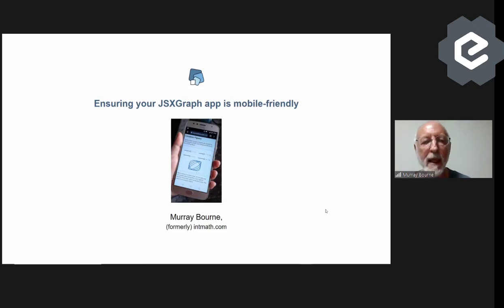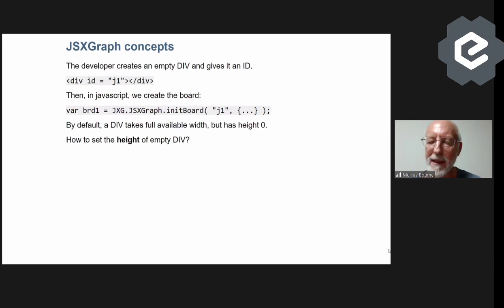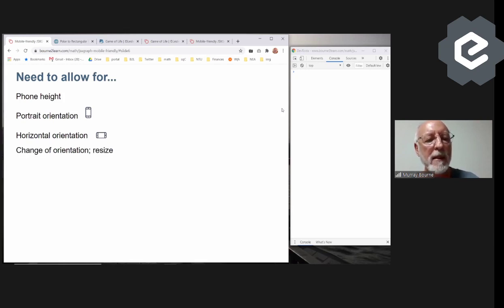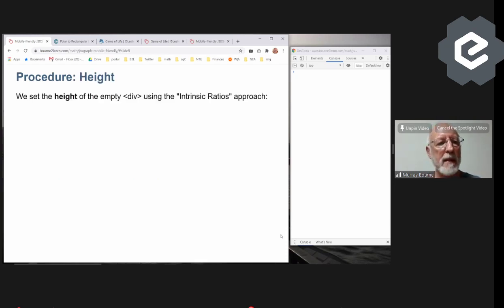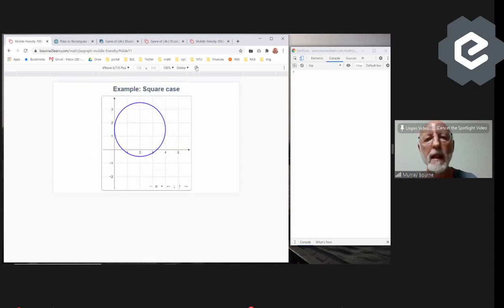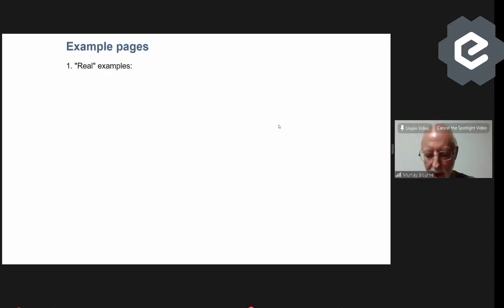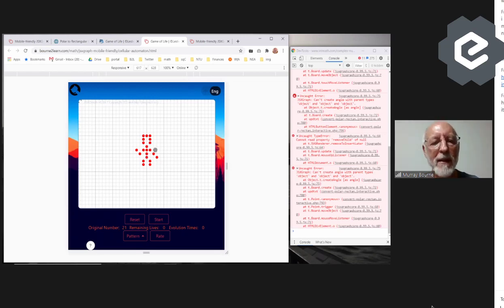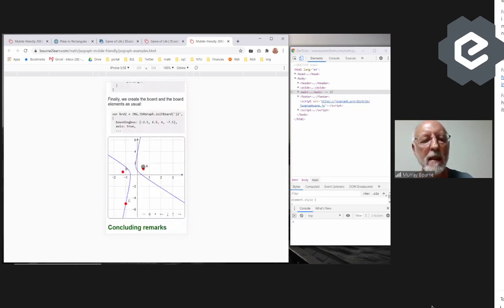Responsive JSXGraph graphs (replacing Javascript with CSS) - Talk.CSS #55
Speaker: Murray Bourne

Most students access their world via their phones, but most educational institutions still insist on churning out phone-unfriendly learning materials. This talk is a case study on how to replace Javascript-based styling directives with responsive CSS for a mathematics grapher.